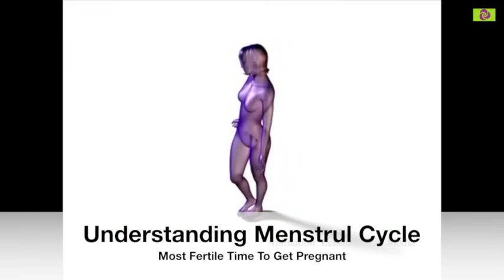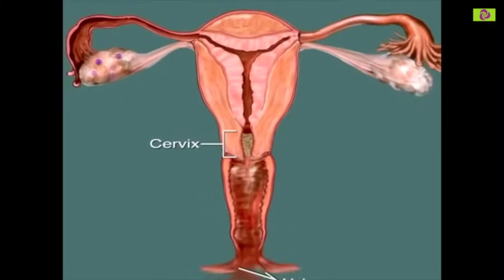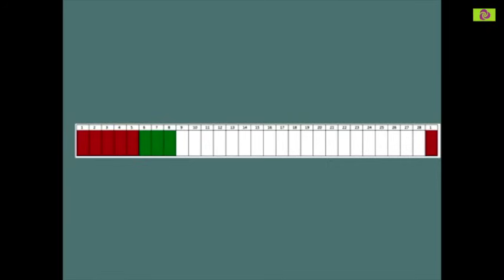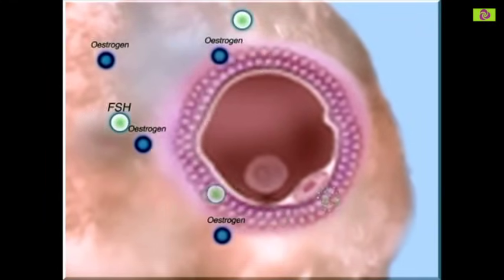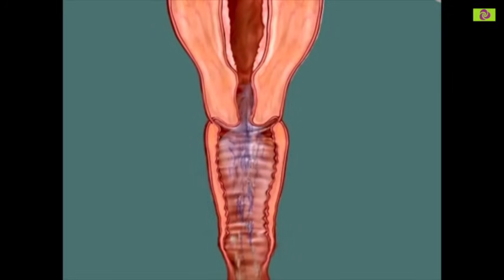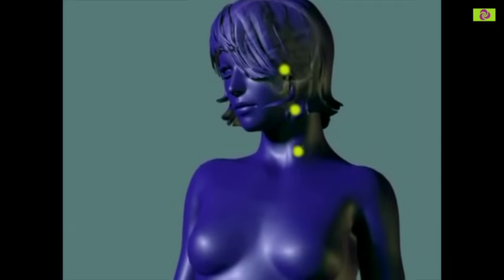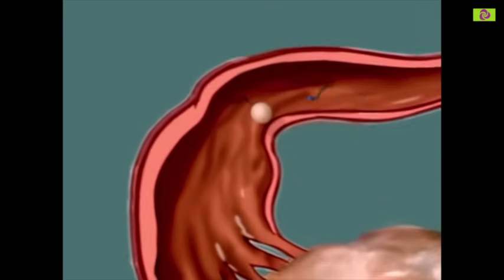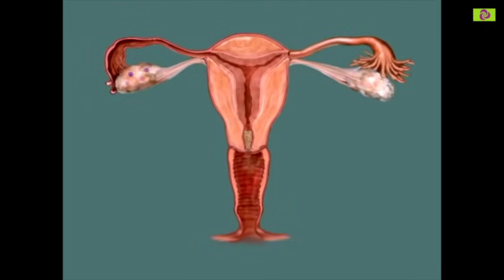Ovulation Calculator - Most fertile time to get pregnant - Women's guide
Learn how to find out when you're the most fertile based on your menstrual cycle. When does a woman ovulate? When are you most fertile?
How to get pregnant? - If you're hoping to conceive, don't leave it to luck. Understand how to get pregnant — starting with predicting ovulation and do's and don'ts for maximizing fertility.

The truth: The only time a woman can conceive is during the 'fertile window' of the menstrual cycle. This window will vary depending on the individual's cycle, however timing intercourse in the 6 days leading up to and including ovulation is the window with highest chance of conception.

Do irregular periods make it harder to get pregnant? ... The most effective time to have sex is during your fertile window for getting pregnant.

You'll start to notice signs that you're fertile about five days before you ovulate.

Blossom Fertility and IVF Centre